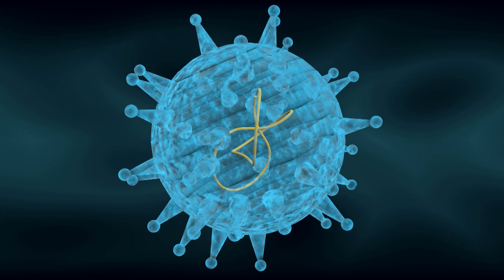The promise of an HIV vaccine: Dr. Chil-Yong Kang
*** UPDATE: Sept. 4, 2013, Phase I of Dr. Chil-Yong Kang's vaccine trials has shown positive results. *** Dr. Chil-Yong Kang, University of Western Ontario, explains his exciting research towards finding a vaccine for HIV and AIDS. He is looking to doing prophylactic vaccine trials with the CTN, for people who are HIV negative. He is also looking at therapeutic vaccines (designed for people with HIV but without AIDS symptoms), which could be beneficial to people with HIV and people with hepatitis C. Learn more,

Facebook: CIHR Canadian HIV Trials Network - CTN
Linkedin: CIHR Canadian HIV Trials Network